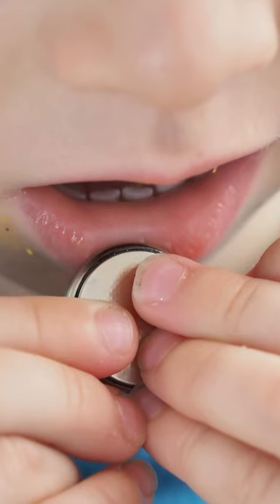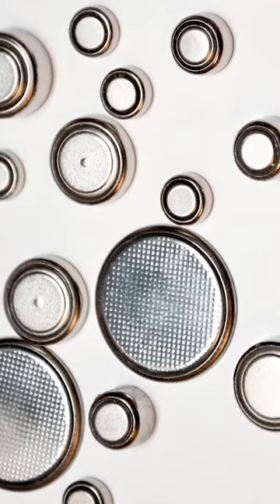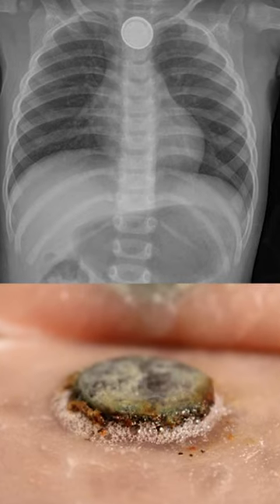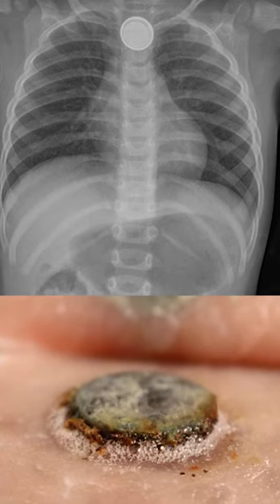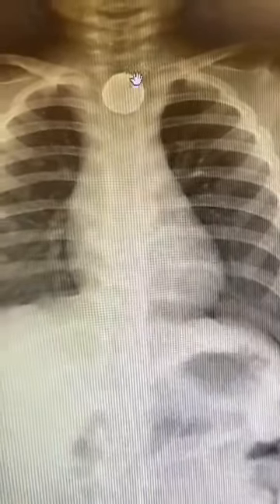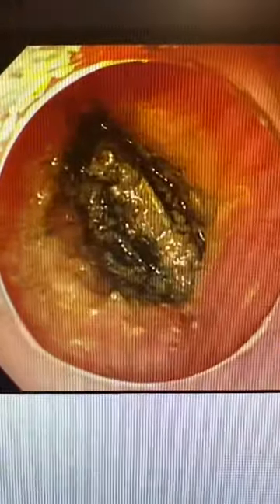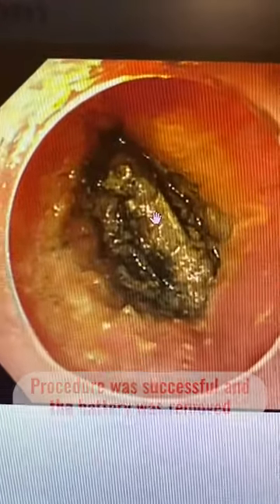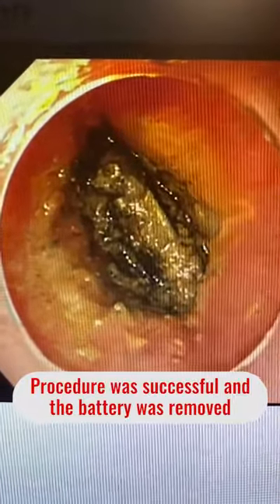Kid swallowing battery| Dr Pal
An increasing number of little children are eating small lithium batteries, also known as "button" batteries, that power many of our consumer devices, with potentially serious consequences, even death,

When the batteries get stuck in a child's throat, saliva can interact with the current, which causes "a chemical reaction that can severely burn the esophagus in as little as two hours, creating an esophageal perforation, vocal cord paralysis, or even erosion into the airway (trachea), or major blood vessels.

Prevention is key. Don't insert or change batteries in front of small children -- shiny objects are enticing. Get rid of expired batteries immediately and safely, and store any replacement batteries well out of reach of children.

Dr. Palaniappan Manickam MD, MPH
Internal Medicine | Gastroenterology | Epidemiologist

If you want to donate to AISHWARYAM TRUST, here are the details.

Bank: Indian bank, Thirunagar branch, Madurai
Account name: AISHWARYAM TRUST
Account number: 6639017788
IFSC: IDIB000T032